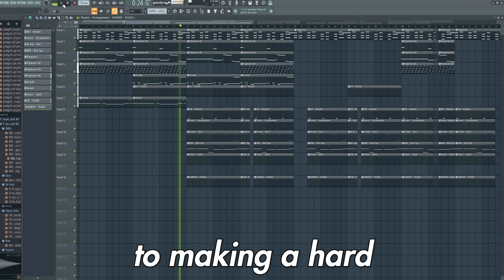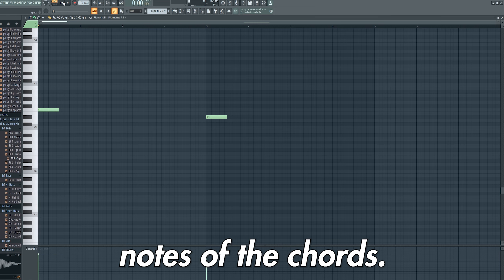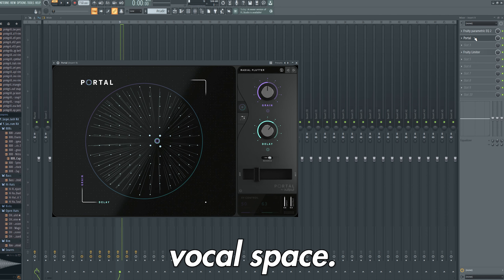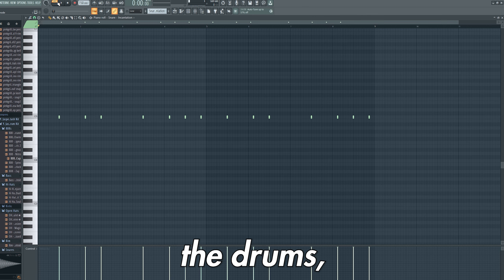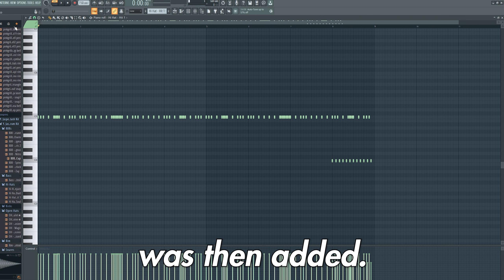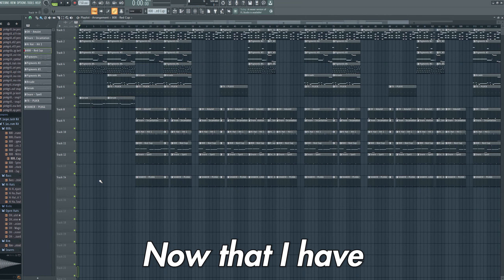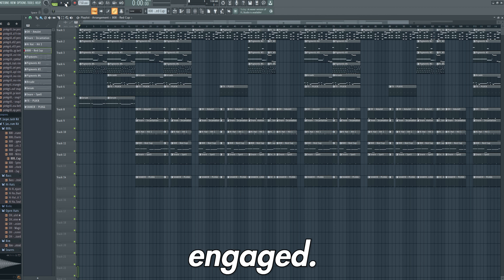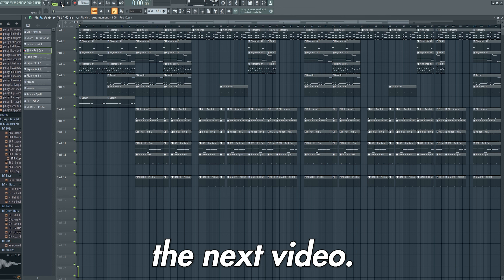HOW TO MAKE HARD TRAP BEATS ON FL STUDIO (FL STUDIO TUTORIAL)!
In this video I will be providing you with a detailed tutorial on how to create a HARD trap beat on FL Studio!